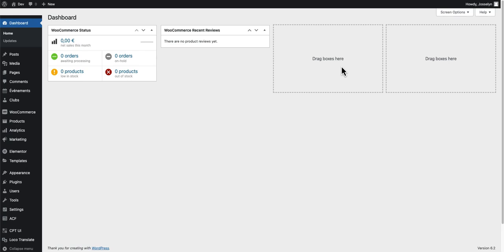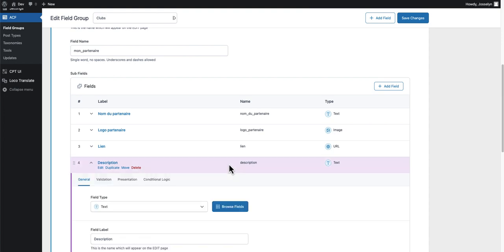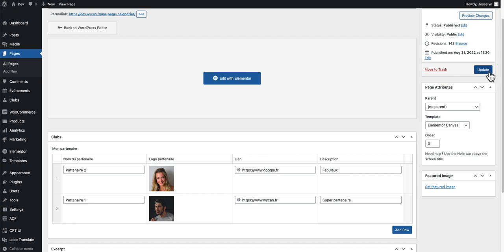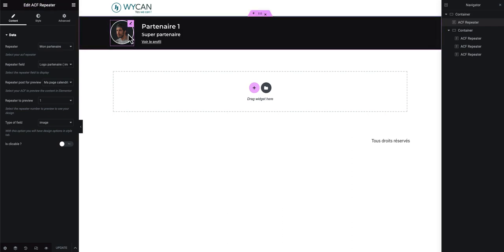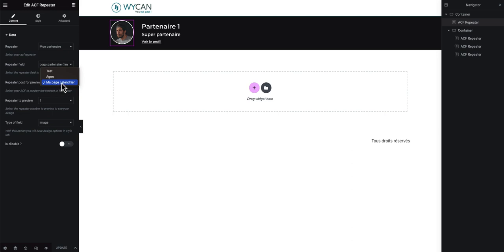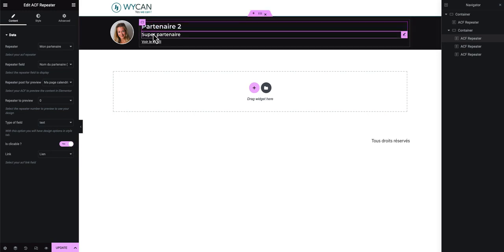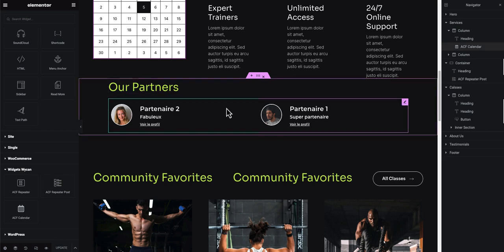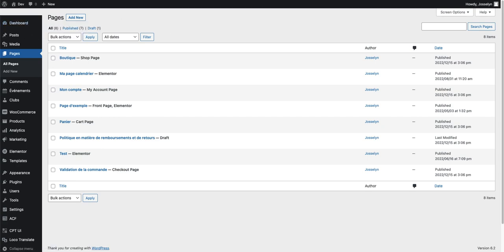Elementor Repeater for ACF - EN